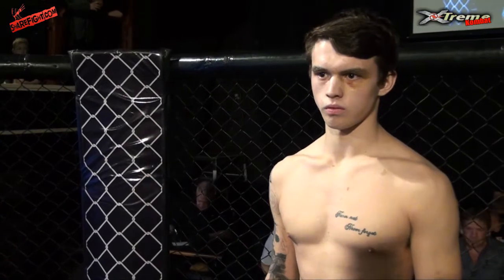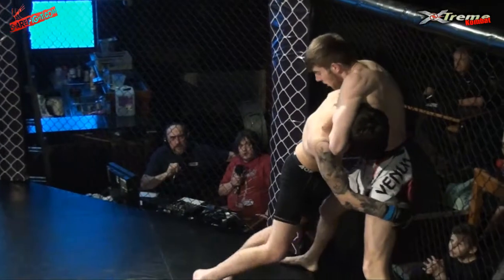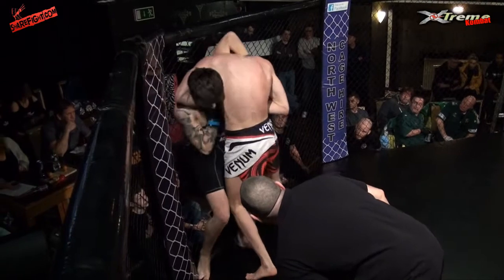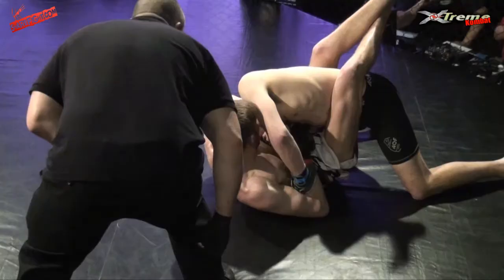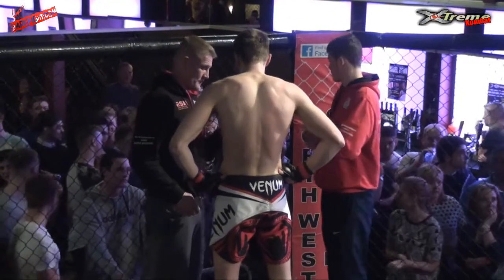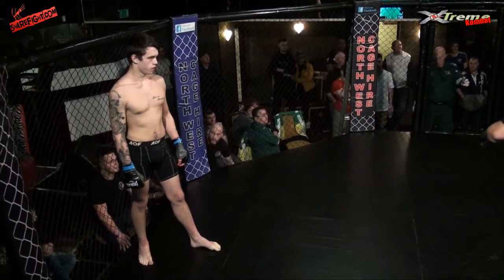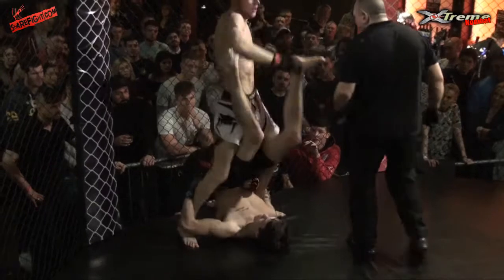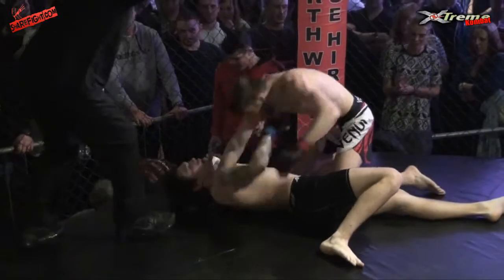XK Day of Champions Adrian Haladin Vs Andy Nevinson 2